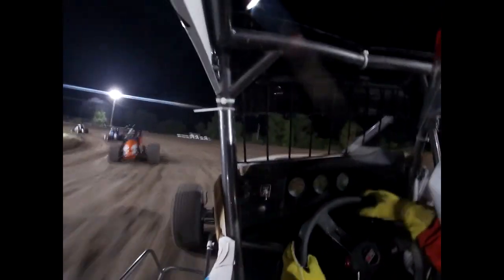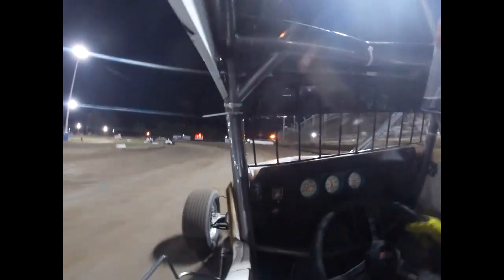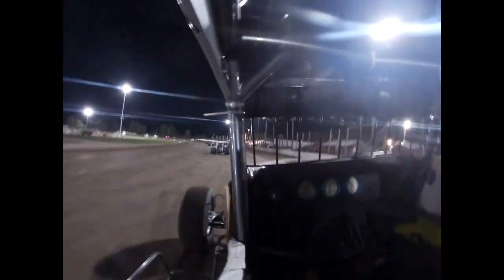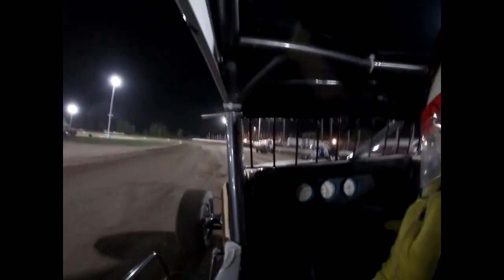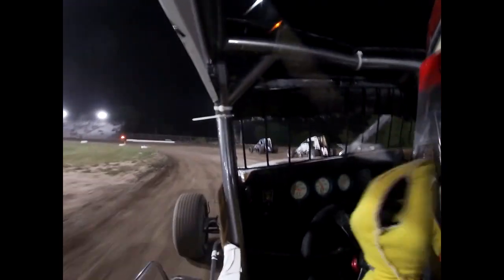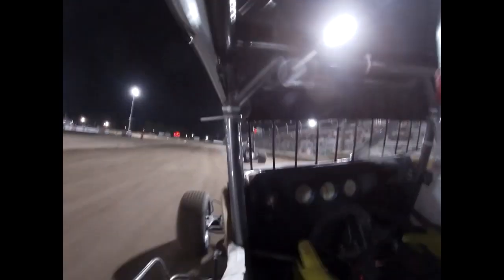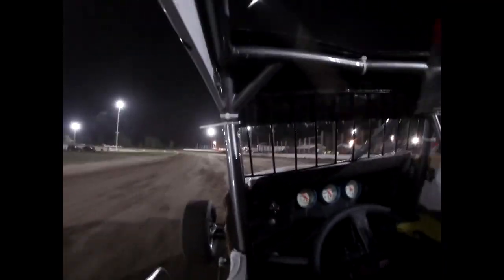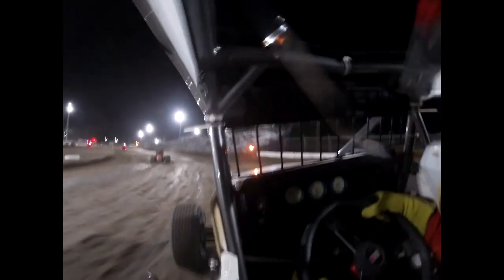Behind the Visor - Throwing away a win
Hear Derek's thoughts as he races his way to the lead, then makes a big mistake. Hard pill to swallow, throwing away a win.

Thumbnail credit: KulasJr8 Racing Images